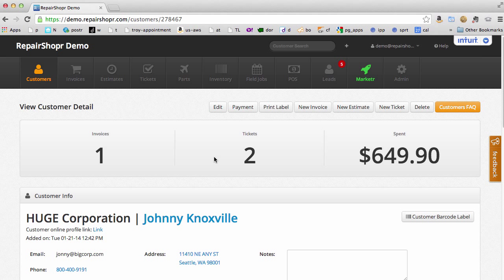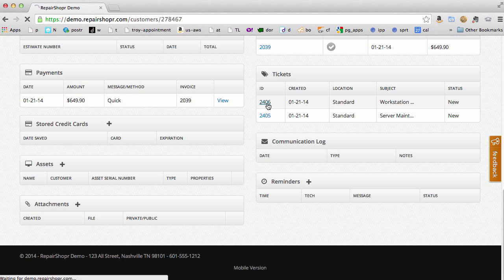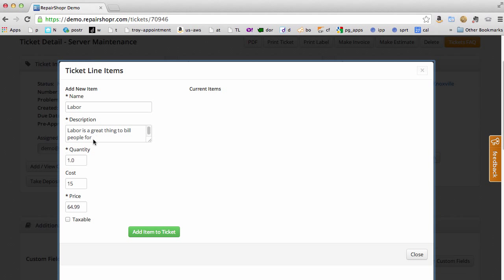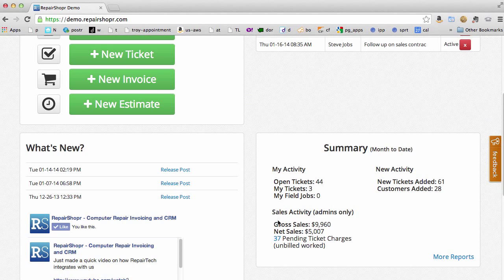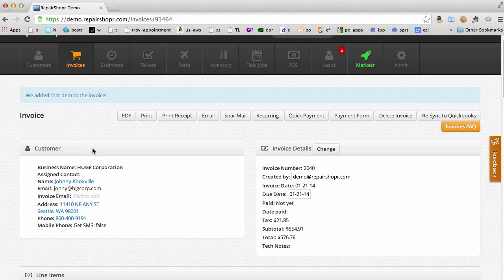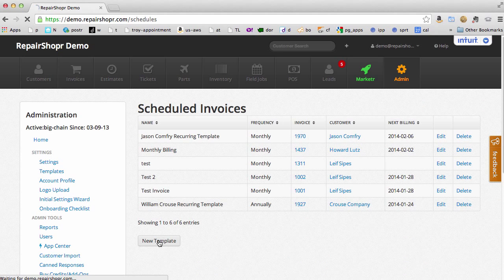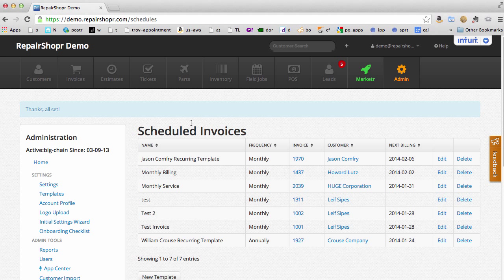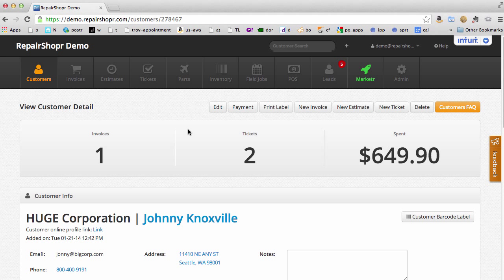RepairShopr - Accumulating customer charges and invoicing at the end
Here we'll show you a way where you can have many Trouble Tickets get combined on to one invoice in just a single click, or better yet, with NO clicks if you setup a recurring invoice.